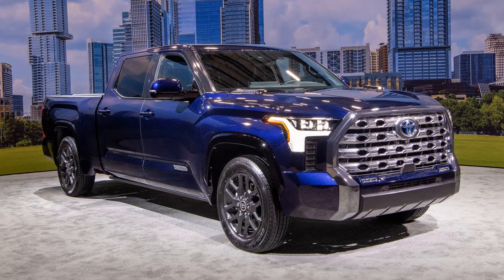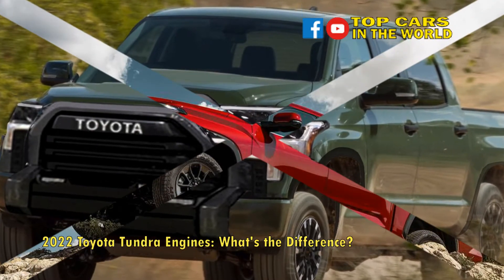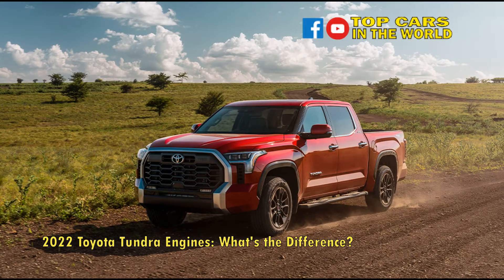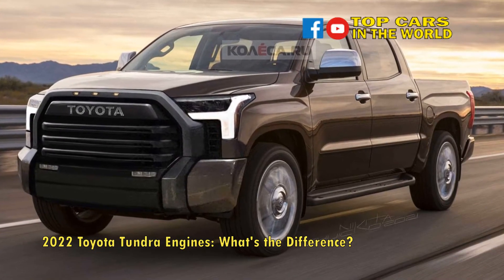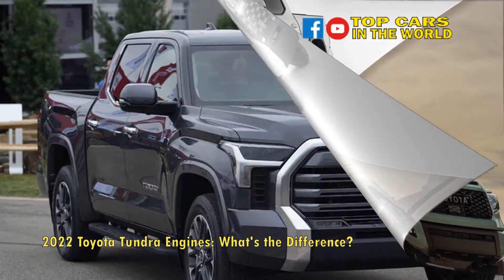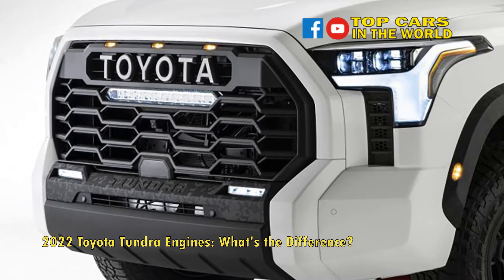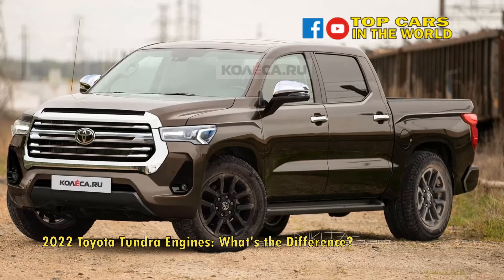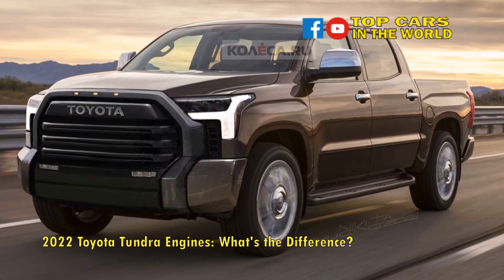2022 Toyota Tundra Engines What's the Difference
When Toyota introduced the all-new second-generation Tundra in 2007, it came with the option of a 4.0L V-6, 4.7L V-8, or 5.7L V-8 engine. Through the years, Toyota shed the lesser engine options, leaving the Tundra with just the big 5.7L V-8. Now, the all-new third-generation 2022 toyota tundra makes a 180-degree turn away from the large-displacement V-8 engine we're used to in favor of a pair of V-6 engines.

Under the hood of each 2022 Tundra is a 3.4L twin-turbo i-Force V-6 engine. Limited, Platinum, and 1794 Edition trims get the option of the hybrid i-Force Max, and the TRD Pro is fitted with this engine standard. What exactly is the difference between these two new powertrains? Let's dig in and find out.

But first, some housekeeping. Toyota refers to its new engines as "3.5L" when in reality the engines displace 3,445 cubic centimeters. Basic math rules would dictate that this figure be rounded down to 3.4L. However, as Toyota representatives freely admit, rounding up to 3.5L is better for marketing. It's likely we have Ford to blame, or thank, for this, as the company has been successfully marketing a 3.5L twin-turbo V-6 for a decade.